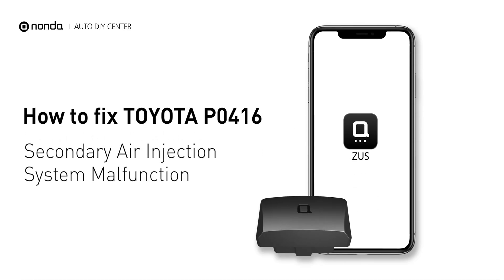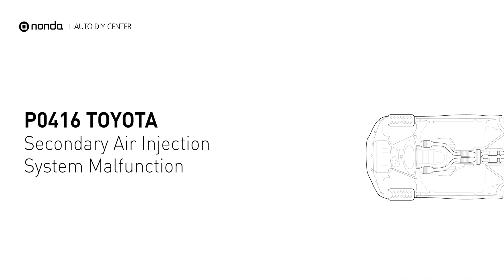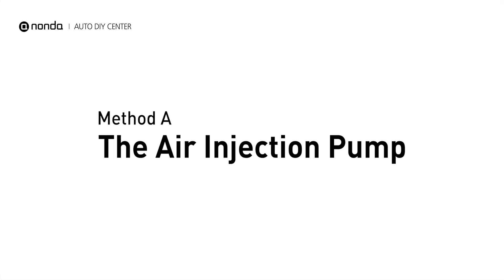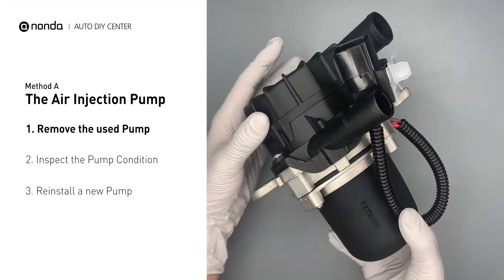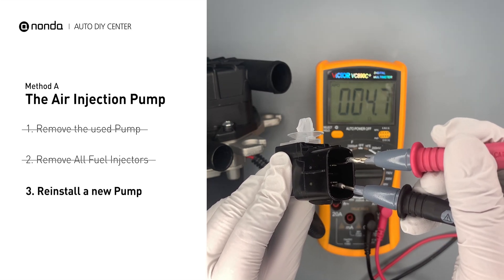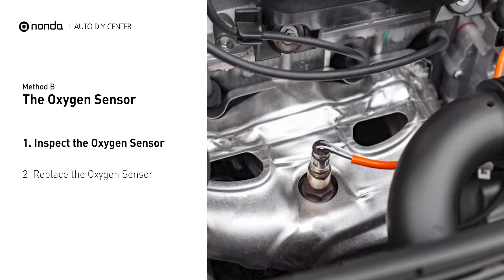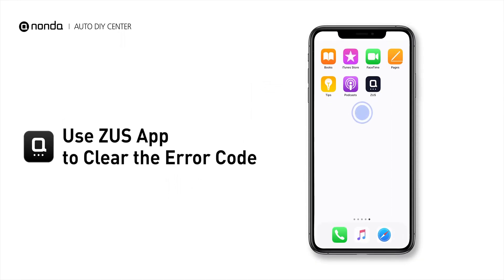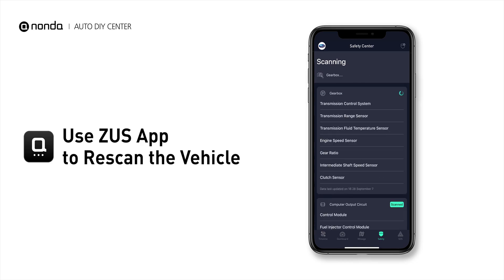How to Fix TOYOTA P0416 Engine Code in 3 Minutes [2 DIY Methods / Only $9.55]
Claim your FREE engine code eraser

Engine Code TOYOTA P0416: Secondary Air Injection System Switching Valve 'B' Circuit Open
It indicates that the engine control module got input from the air injection system driver, that the air pump has malfunctioned with an open circuit.
How to replace the air injection pump. How to replace the Oxygen Sensor. O2 Sensor. How to inspect the air injection pump. How to use a multimeter to check for resistance ohm. Tips and tricks for testing and replacing the Air Injection Pump in your car and fixing code TOYOTA P0416. Tips and tricks for replacing The O2 Sensor in your car and fixing code TOYOTA P0416.

Fix Engine Code TOYOTA P0416 Easy DIY Method A | The Air Injection Pump
1. Remove the used Pump
2. Inspect the Pump Condition
3. Reinstall a new Pump

Fix Engine Code TOYOTA P0416 Easy DIY Method B | The Oxygen Sensor
1. Inspect the Oxygen Sensor
2. Replace the Oxygen Sensor

0:00 What is TOYOTA P0416
0:38 Method A - The Air Injection Pump
1:21 Method B -The Oxygen Sensor
2:00 Claim a FREE Engine Code Eraser